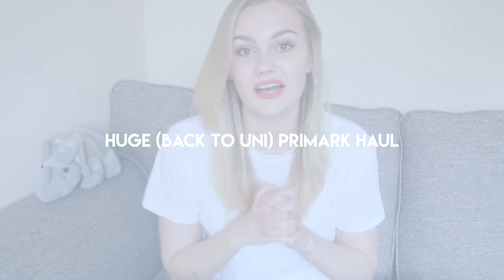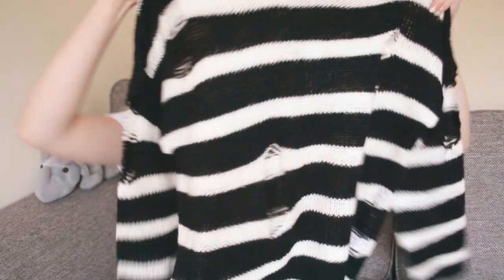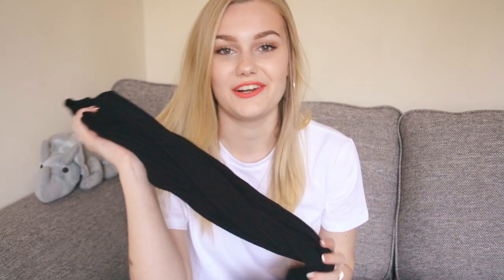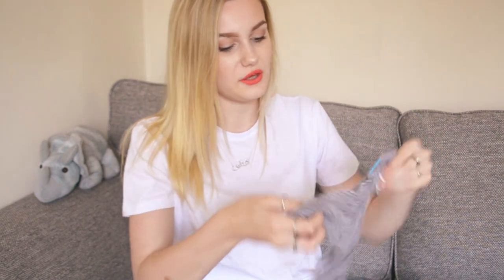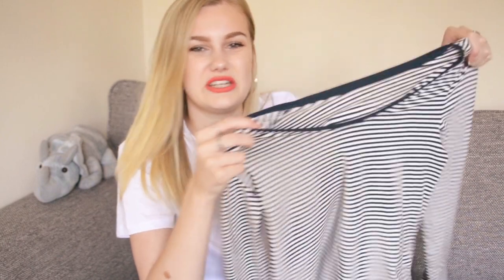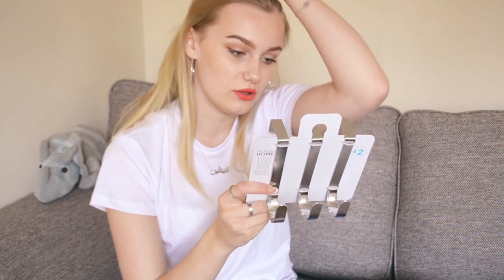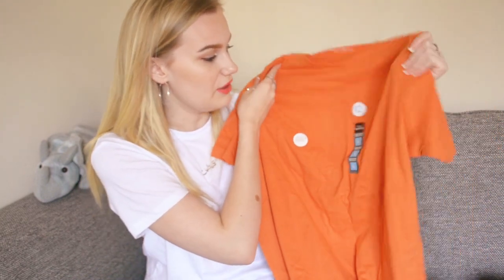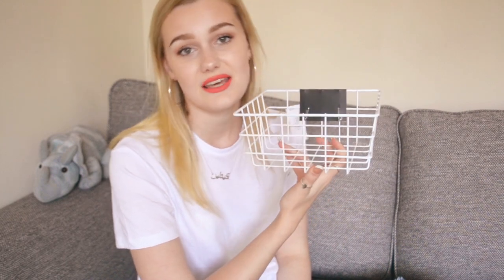HUGE (BACK TO UNI) PRIMARK HAUL & TRY-ON! September 2017 | Caitlin Rose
ATTENTION EVERYONE!!
MYSTERY VIDEOS WILL NOW BE EVERY OTHER SUNDAY, ALTERNATING WITH MY USUAL BEAUTY/FASHION/LIFESTYLE VIDEOS.
This is just so i don't ever have to worry about running out of cases to discuss!!
So I'll be back NEXT SUNDAY for a new mystery video!

xoxo Caitlin

Special thank you to the wonderful Harry for making my lil intro thingy, follow his insta (he's pretty cute): @harry98_sharp

My themed Instagram: @caitlinroseyt
Personal Instagram: @planetcaitlin

What I'm wearing:
top - primark
arabic name necklace - namefully
lipstick - MAC tropic tonic

FAQ:
What editing software do you use for your videos? - Magix movie edit pro 17 plus
Where are you from? - Essex, UK
What do you study? I'm studying Psychology at university.

xoxo